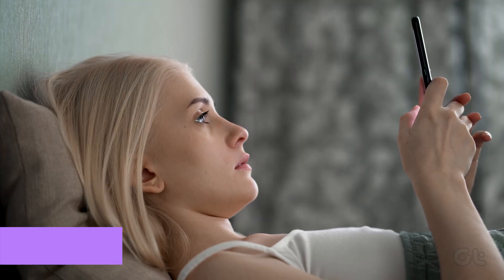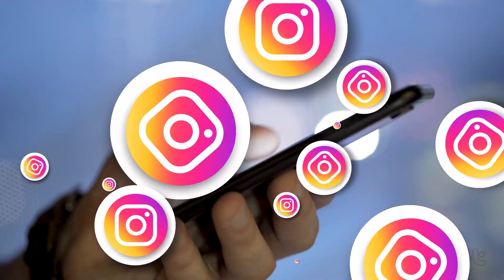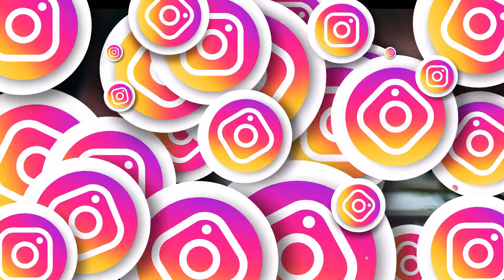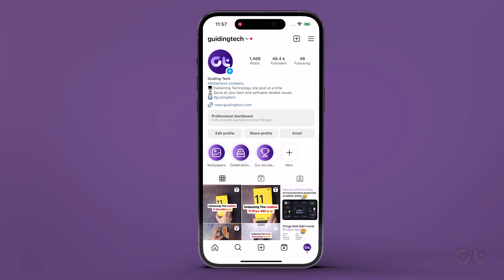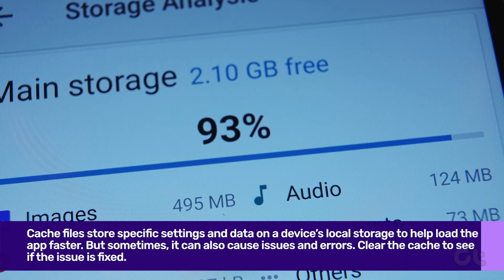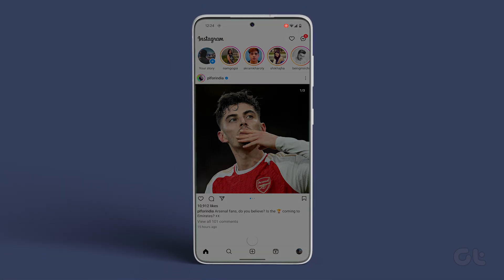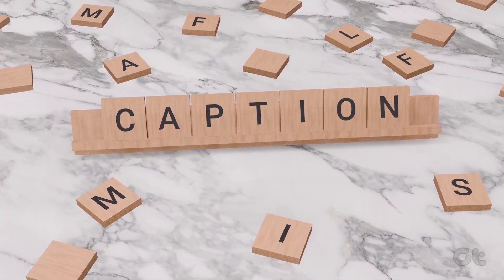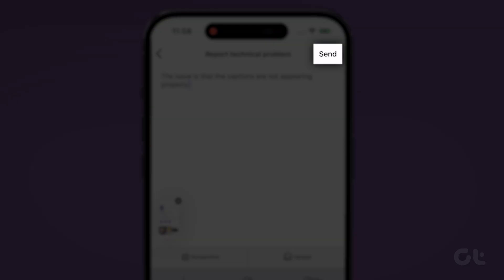How to Fix The Instagram Caption Not Showing Up On Posts in 2023: Easy Fixes!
Are you having trouble with your Instagram captions not showing up or working properly? If so, you’re not alone. Many Instagram users face this issue from time to time, and it can be frustrating when you want to share your photos and videos with the perfect captions. In the end, when you share the image, you find out that the caption is not showing properly or is missing!

In this video, we will show you various ways to fix captions not showing up on Instagram, whether you are using the app on your phone, tablet, or web browser.